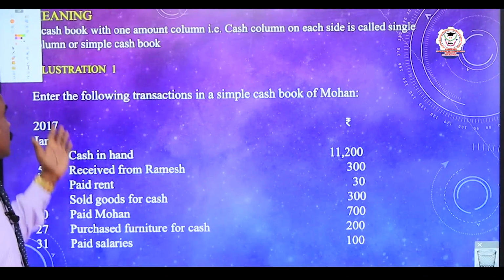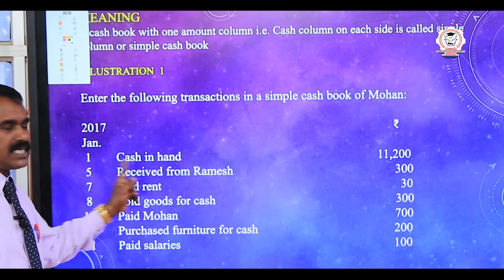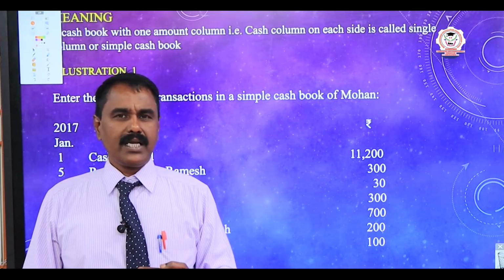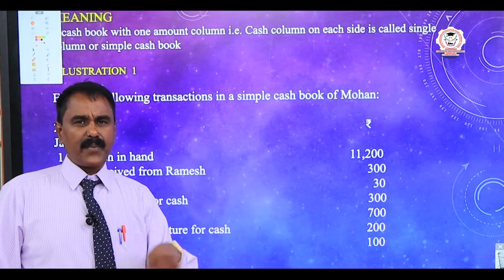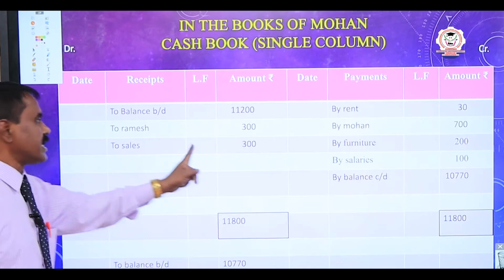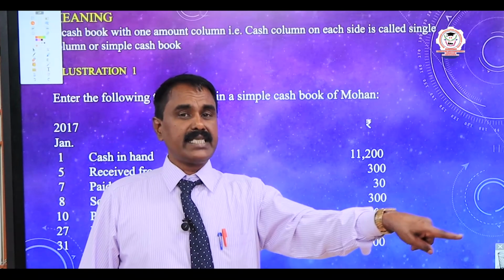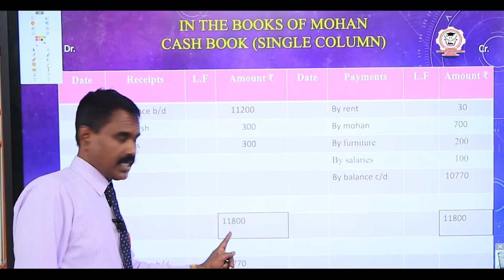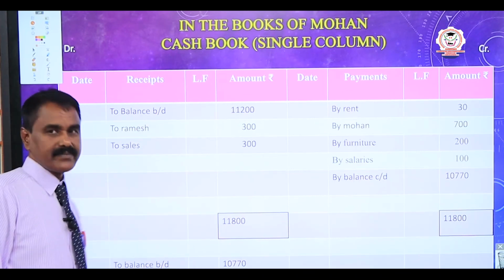Accountancy | Class 11 | Subsidiary Books - 2 || Bharathidhasanar School